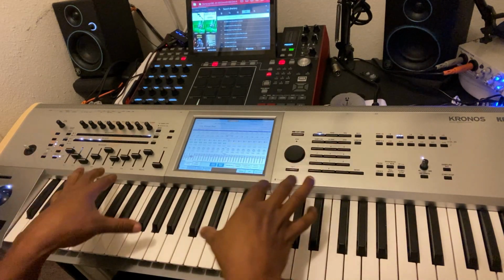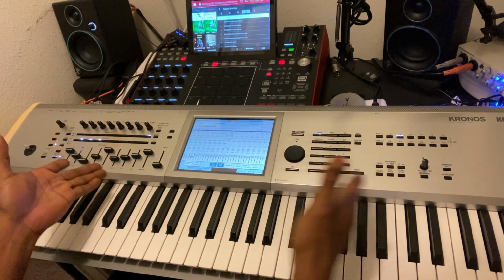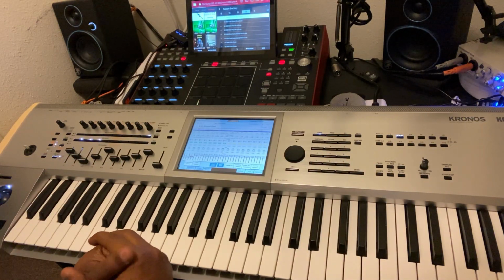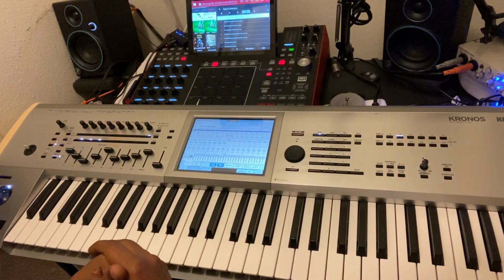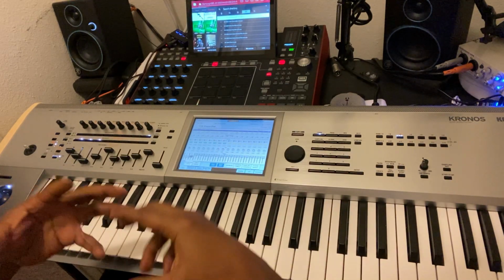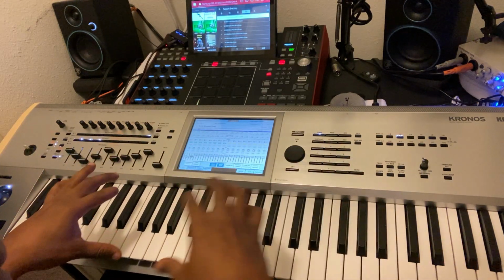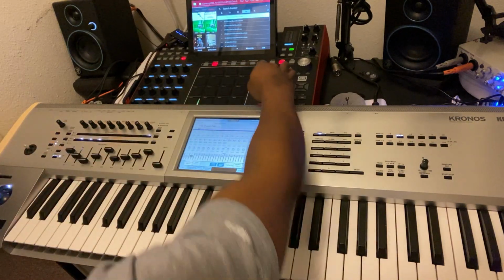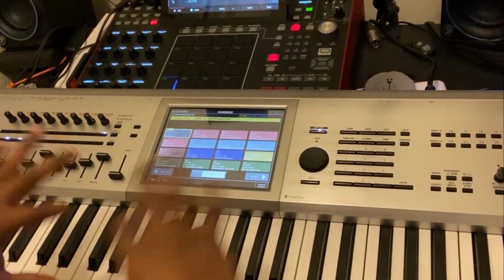MPC Expansion| Hook City | Beat Making | MPC Live | MPC X | MPC ONE | Standalone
Awesome sounding Expansion Pack!  The HookCity Expansion.  decided to load it up and try my hand with it!  Really enjoyed this expansion I can see using it for many beats to come!

Drop a comment and like the video, and if you enjoy the track.

Want to track your channels progress more effectively, try VidIQ and get a discount!

items -MPC ONE

MPC X

BASS STATION2

korg kronos

Uhuru condenser mic

1010 Music black box

Tracks on BeatStars.com

Songs now available for download on all platforms. Here are a few links below get your copy today!

If you enjoy my videos and would like to be a support to the channel, please donate any amount of your choosing to the following

My Book "How to Make Money Online"